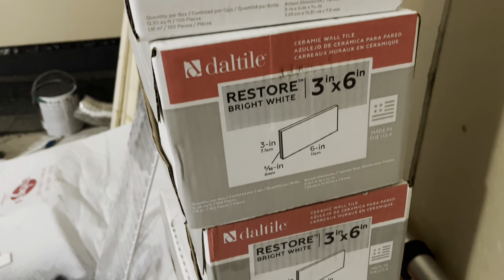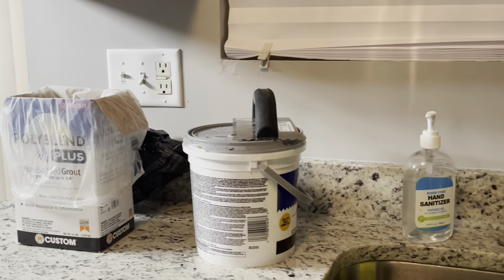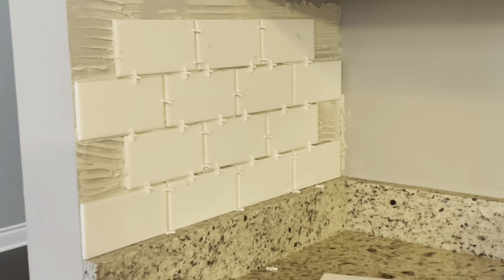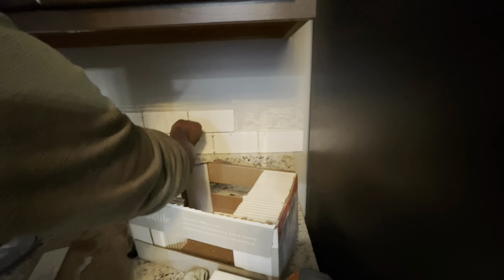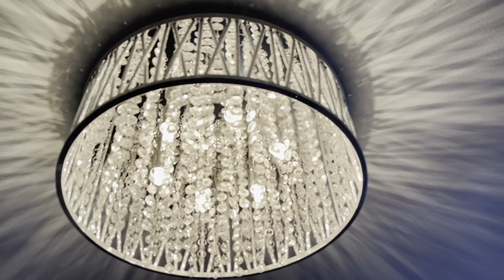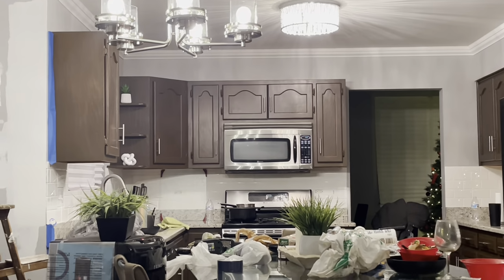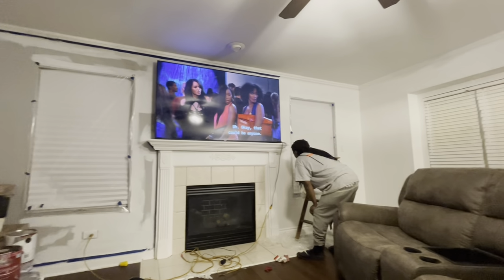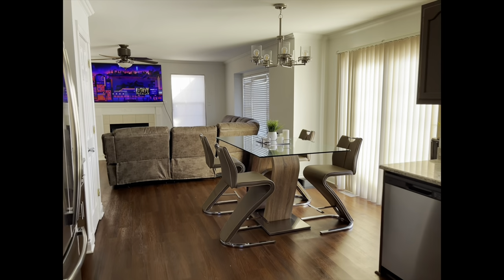HOUSE TO HOME| BACKSPLASH ON KITCHEN WALL | KITCHEN & FAMILY ROOM ACCENT WALL UPDATE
I want to encourage new home buyers viewers that everything don’t happens all at once and don’t let others or the internet rush you. Take GREAT PLEASURE in taking your time 💯
To address the questions from people that I know👇🏾
Why do you have to fix up your house to invite people over? 🥴
- I don’t have to fix my home up to invite guests over. I’m making my home to my loving so my home can welcome me from a longs day of work. So that I can feel welcome and relaxed when I walk through the door. I have to make sure that we are pleased with our home also furniture is on back order.
Why did you buy a home you have to fix up?🥴
- I could’ve waited and had my home built ground up but the ones we looked at was far in commute from our jobs and kids school. Also they didn’t have either the layout that we wanted overall ; or the master “bathroom” didn’t have a “bathtub” and I really wanted a bathtub for my relaxing mommy get-away nights 💆🏽‍♀️🛀🏾🧖🏾‍♀️ . “AND WE DIDN’T HAVE TO FIX UP, WE ADDED TO OUR HOME”🙃
We could’ve left our home the way it was but we wanted to change it and feel great about it!

- What furniture store did you and do you shop from?🥴
Value City
At HOME
Wayfair
Ross
Burlington
Crate and Barrel
Hobby Lobby
Amazon
Target
Home Goods
Home Depot
Menards
Lowes

I love to support small businesses so if you want me to review your products